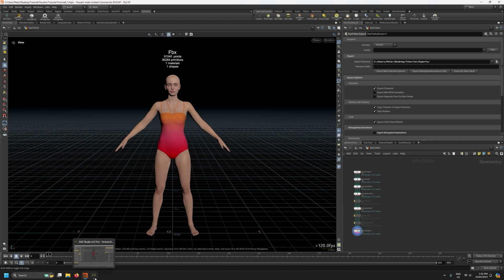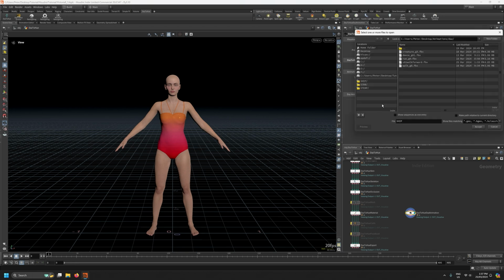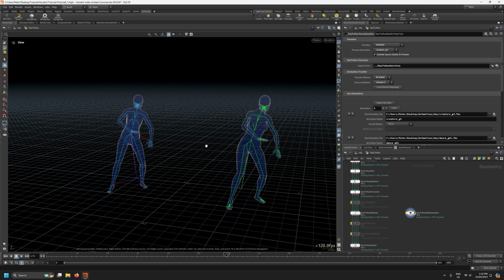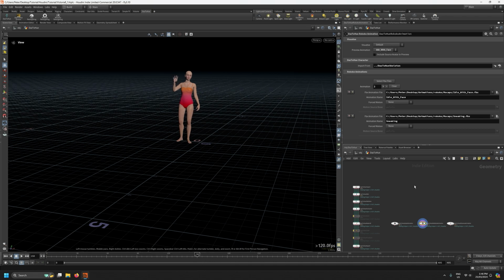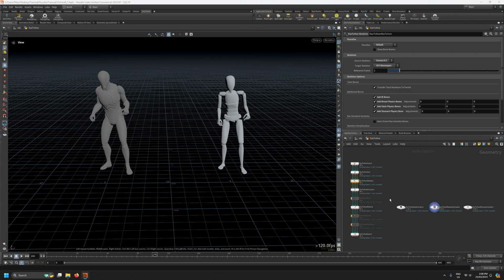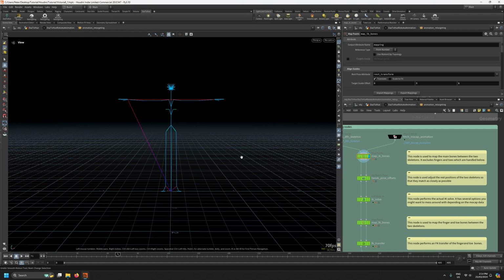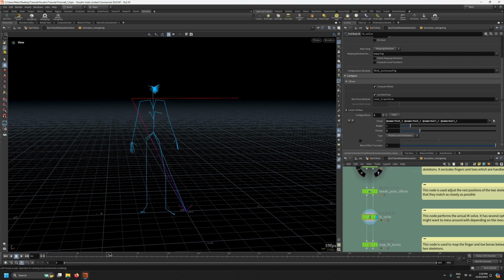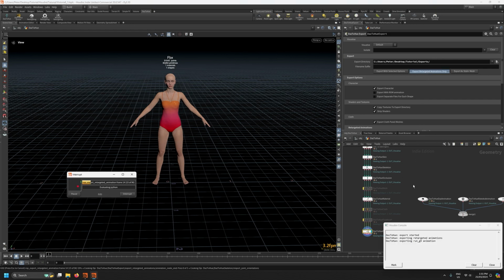DazToHue 1.2 - Using the animation retargeting nodes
In this video we'll be taking a look at the Daz, Rokoko and Mixamo animation retargeting nodes that come with release 1.2